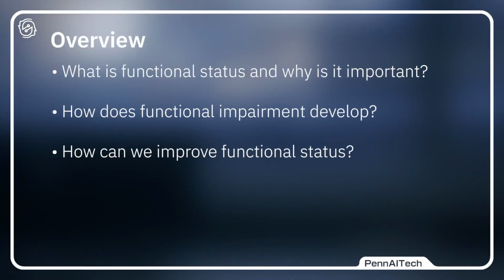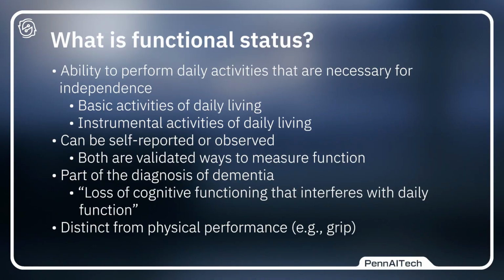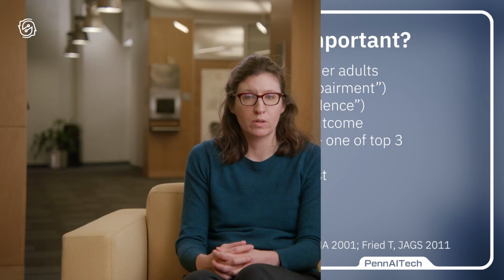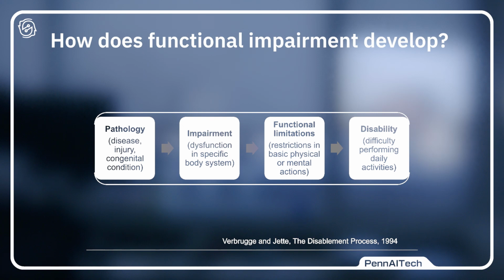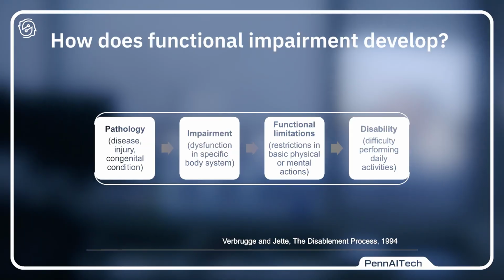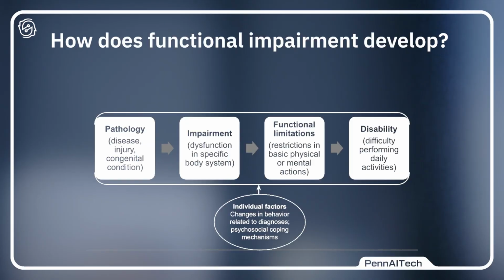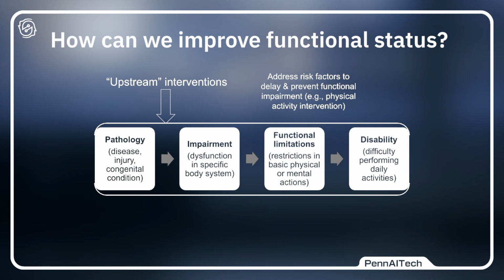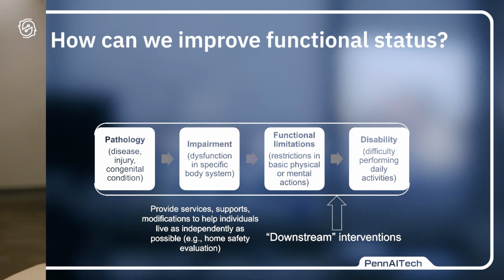Understanding Functional Status Among Older Adults